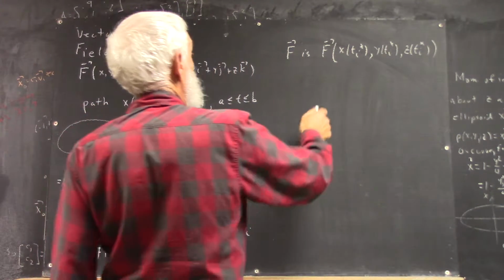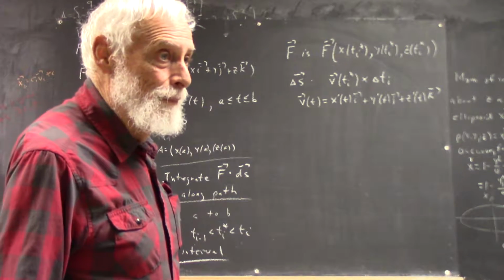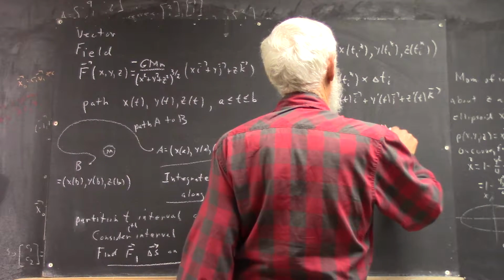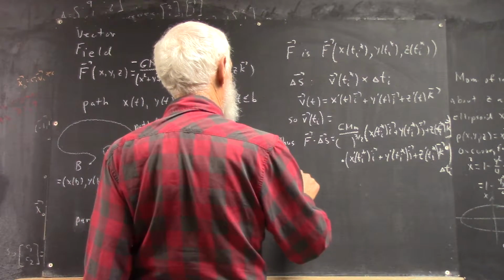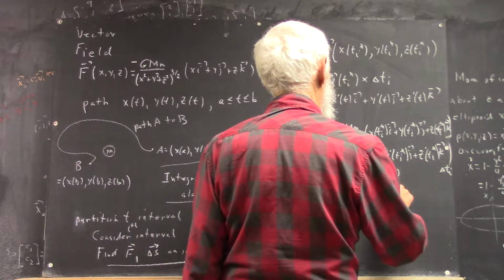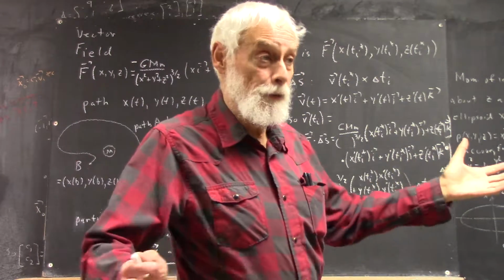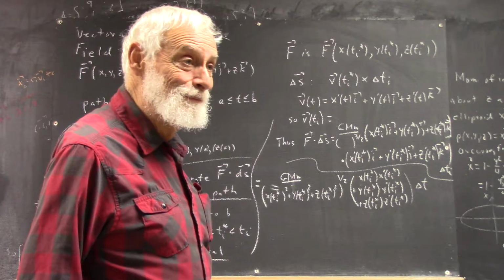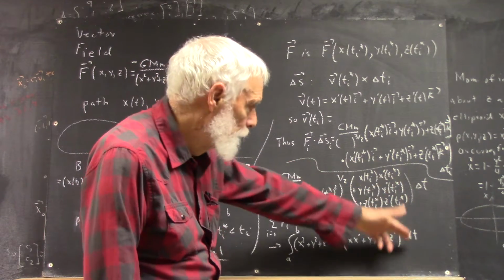dagmult 3503 for vector field dont use length use components of displacement vector dot with vecto